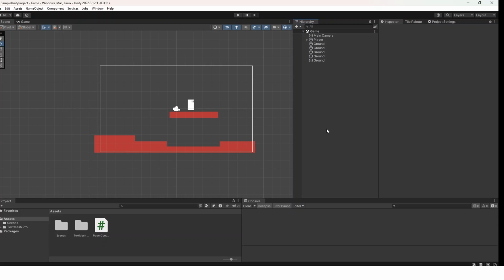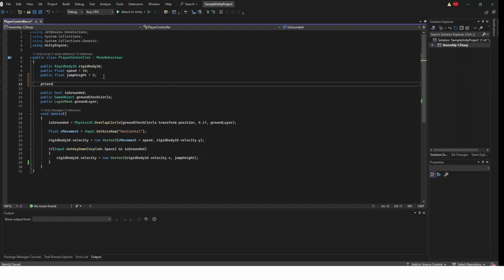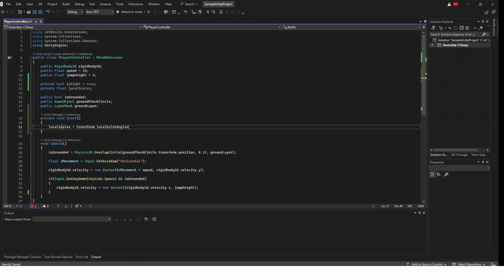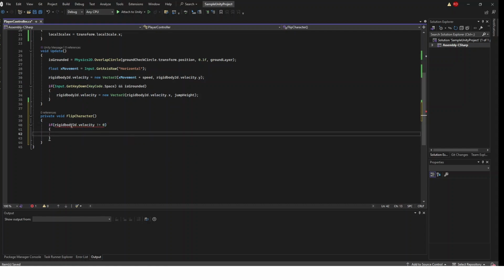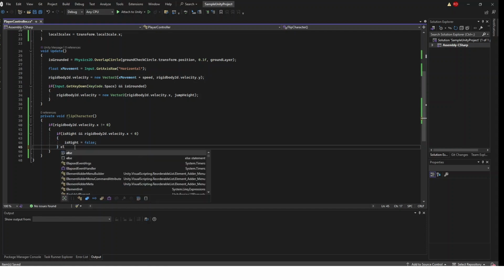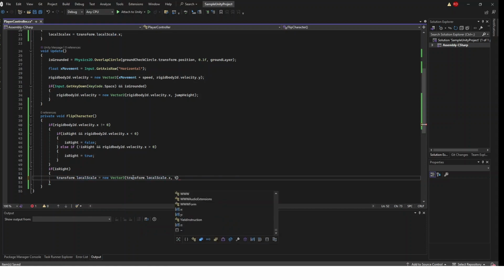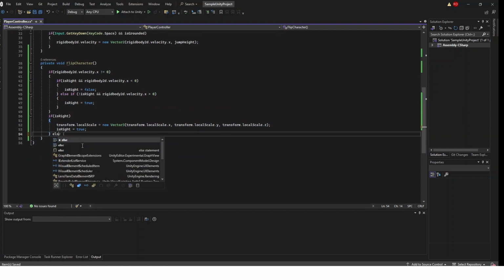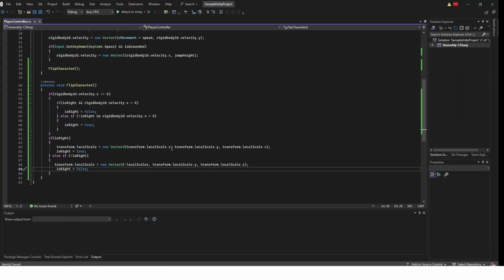How to Flip Your Character in Unity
In this video, Ryan shows you how to flip your character when you move left and right inside of Unity.